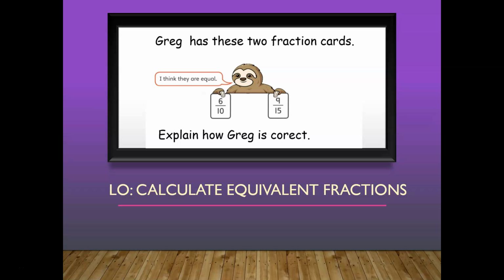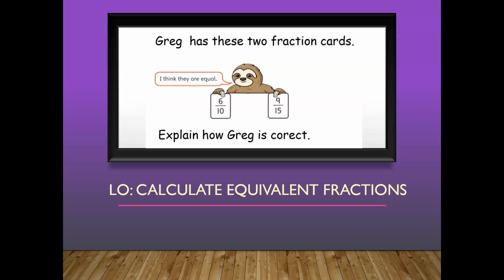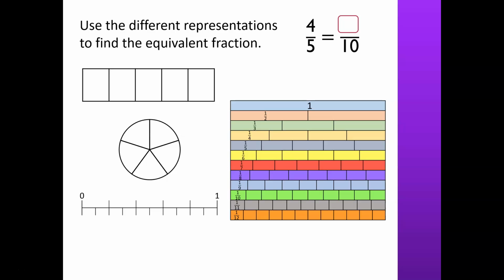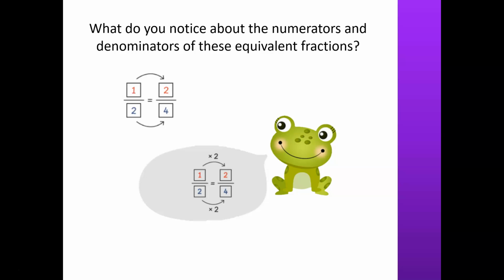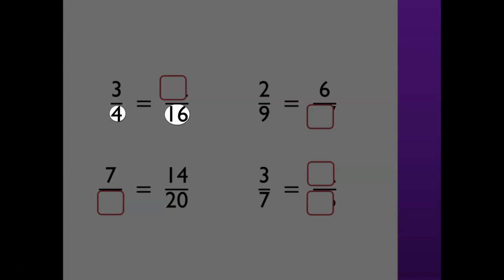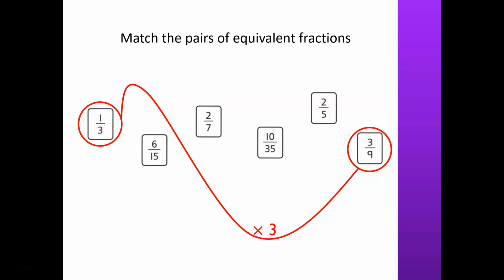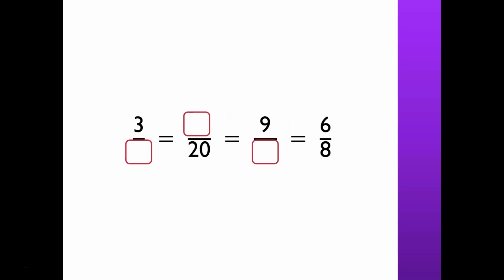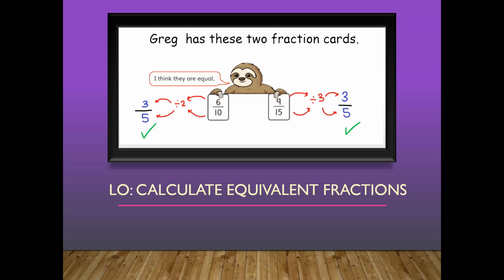Calculate Equivalent Fractions